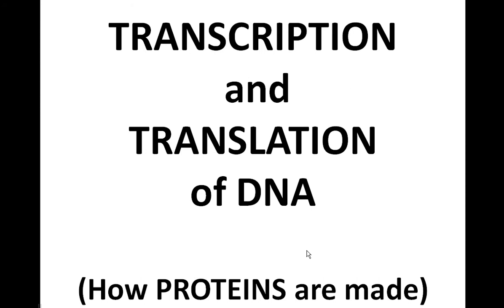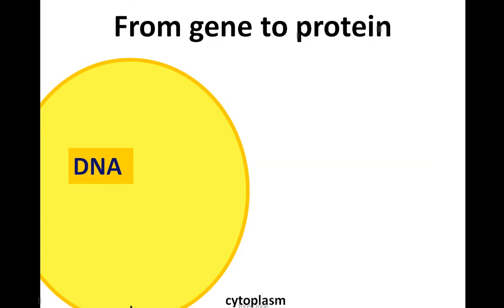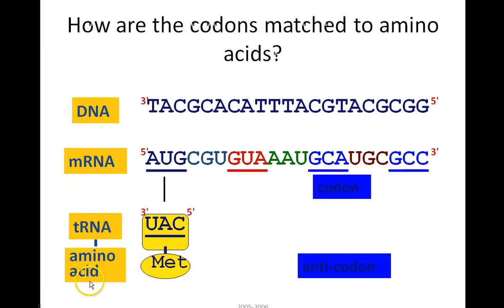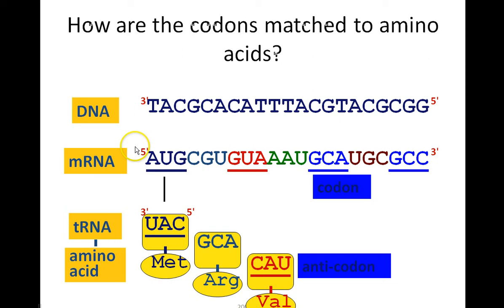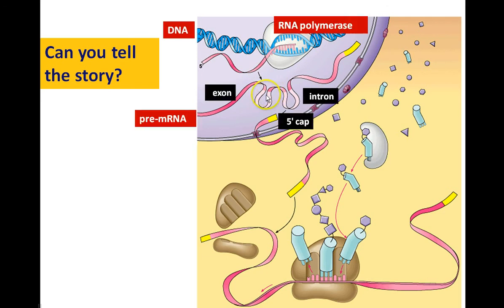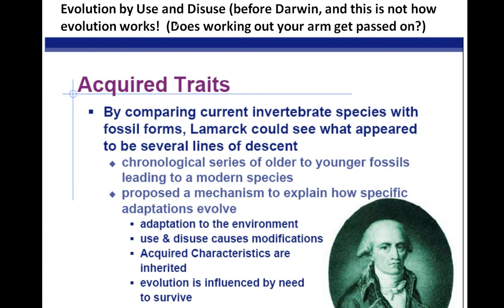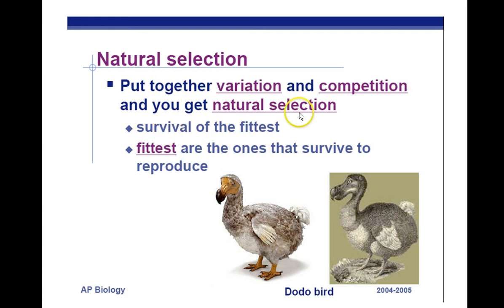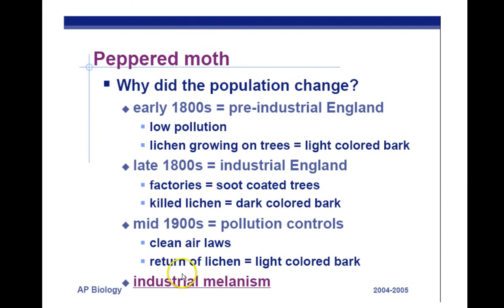Honors Biology 3rd Quarter Review Part 2